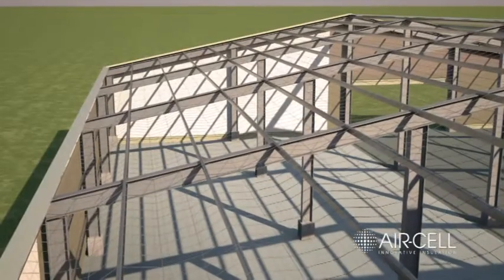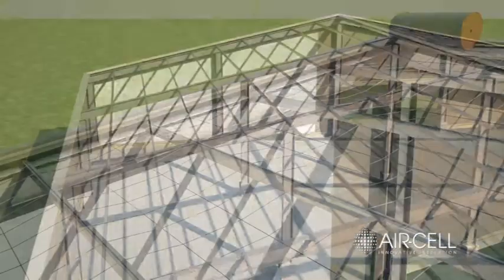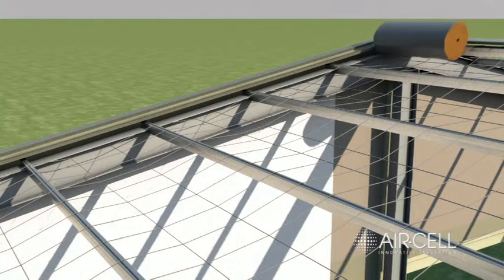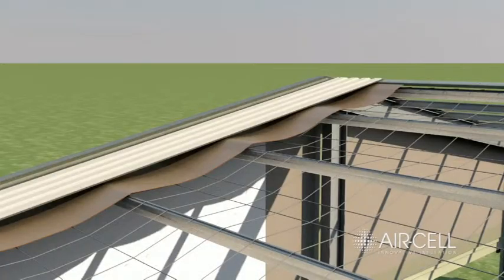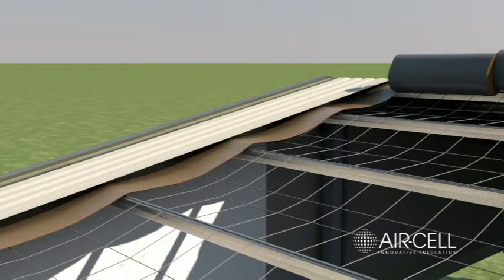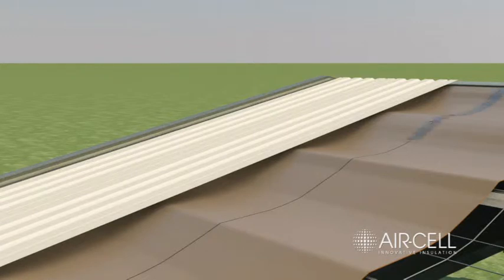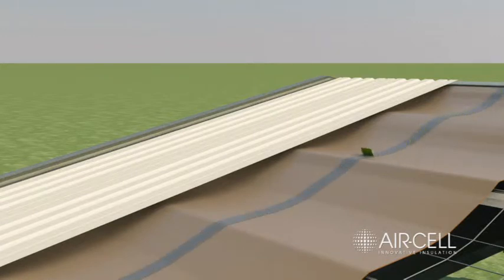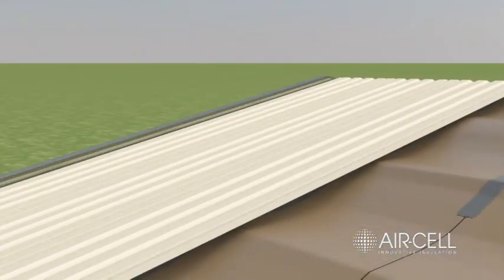Air-Cell® installation instructions: Commercial metal deck roof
A video detailing the installation steps of Air-Cell® Insulation on a commercial metal deck roof.